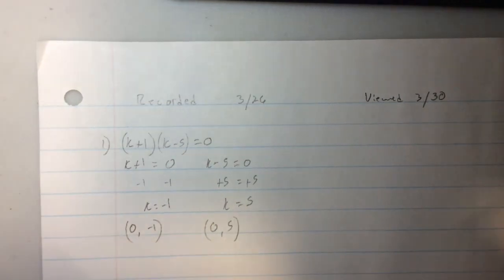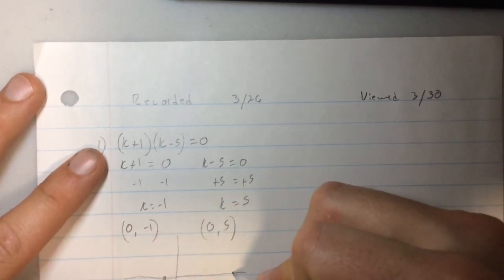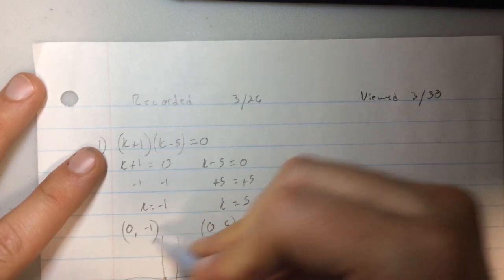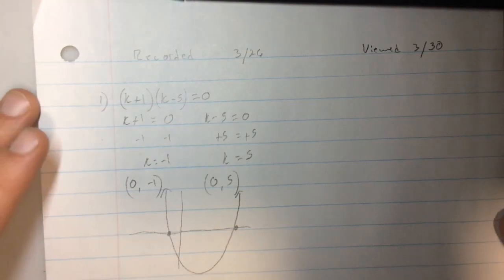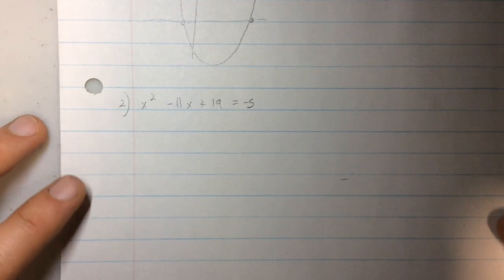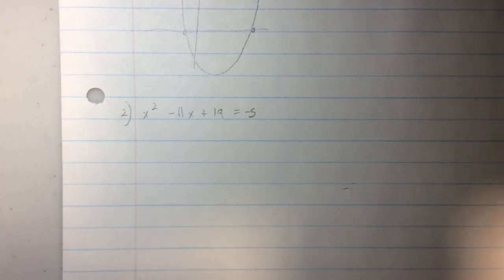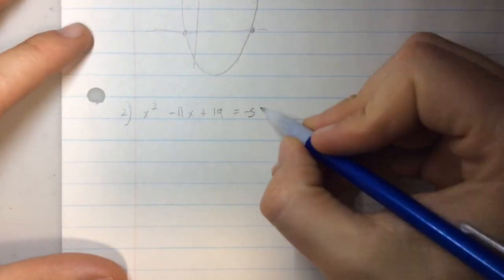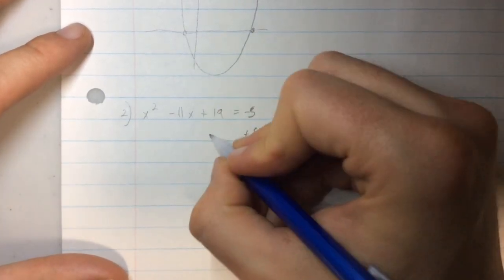Factoring Quadratic Equations